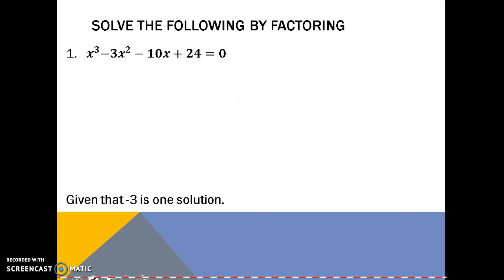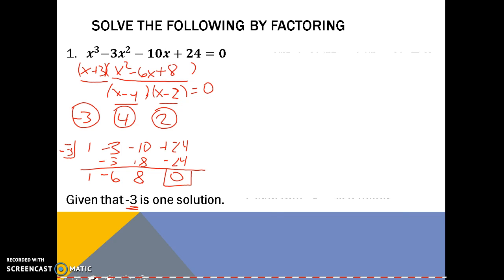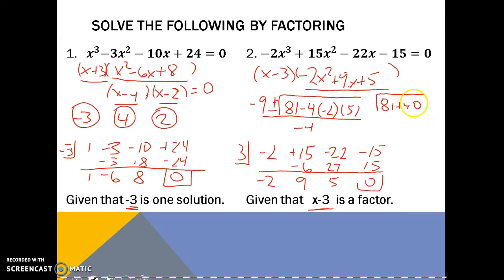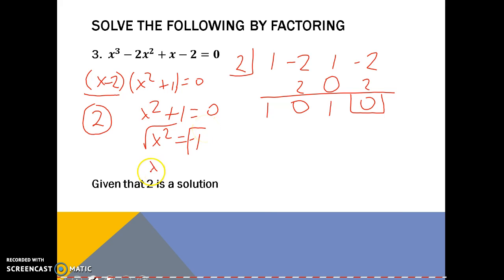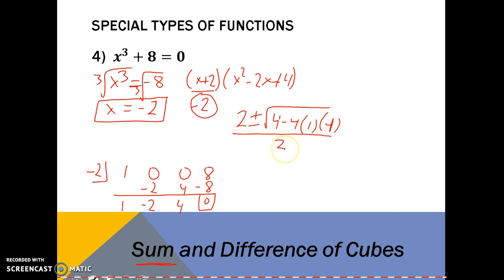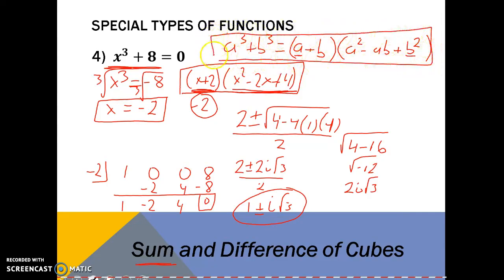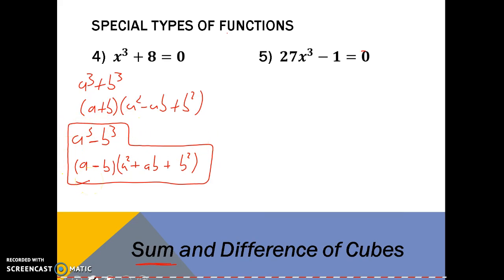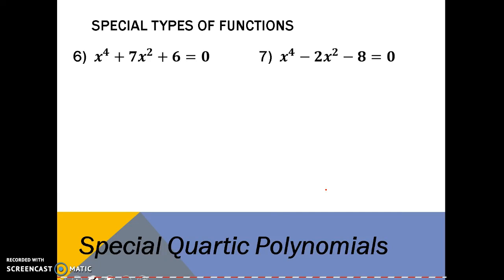Alg 2 Unit 7 ASGT #7 part 1